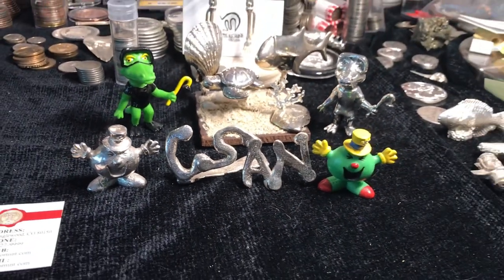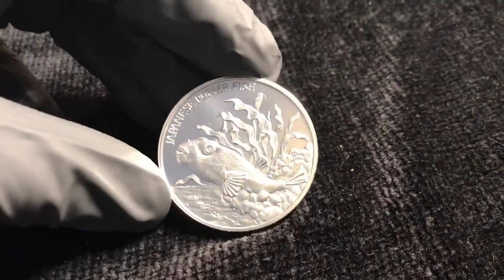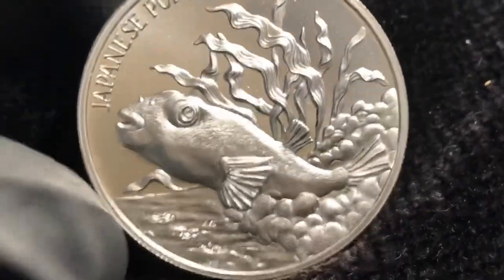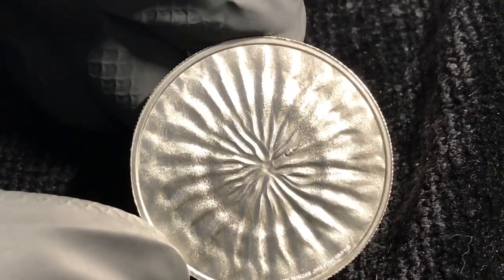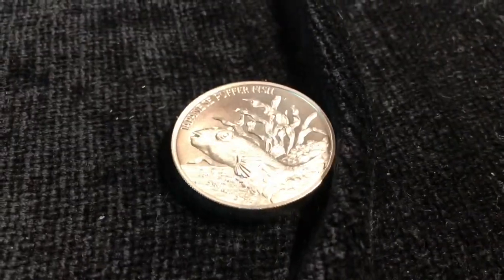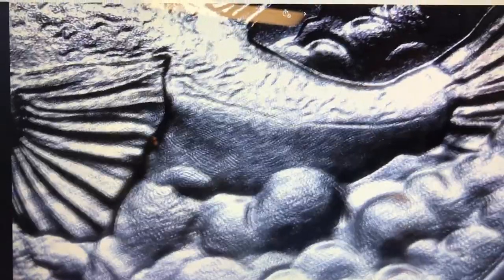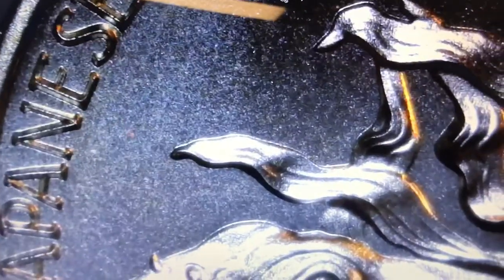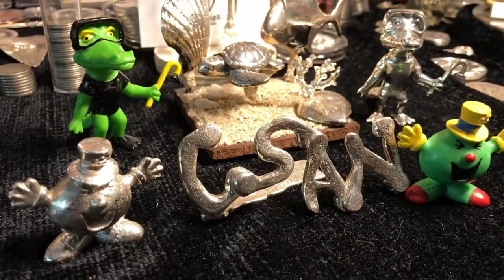2 oz Silver Japanese Puffer Fish 🐡 Intaglio Mint 2 oz Round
The Japanese Puffer Fish is the first release in the Sea Creature Silver Series from Intaglio Mint. This is an awesome 2 oz Silver round with great quality and detail. The reverse is especially cool, as it shows the unique pattern made by the Puffer fish to attract a mate.

2 oz .999 fine silver